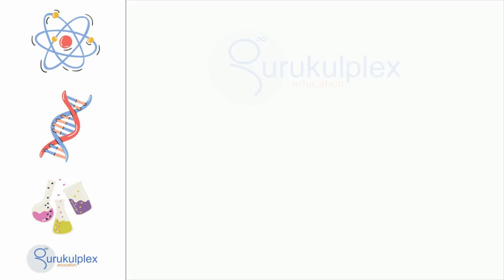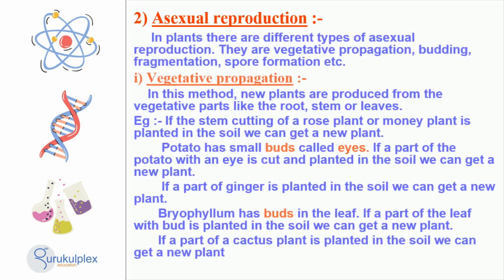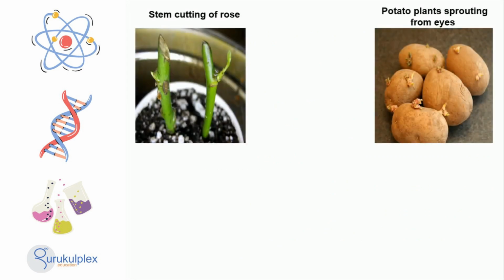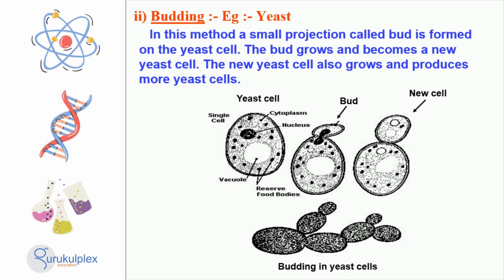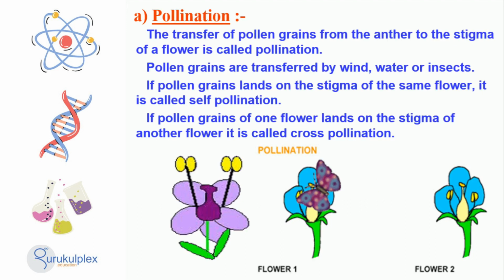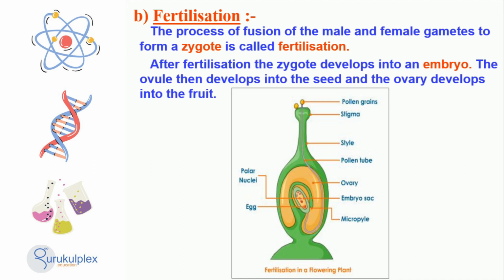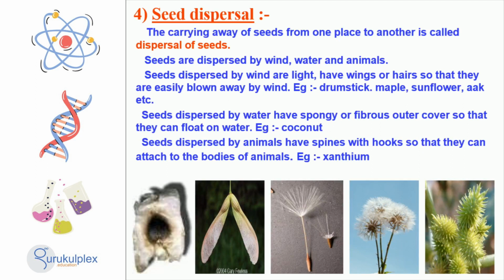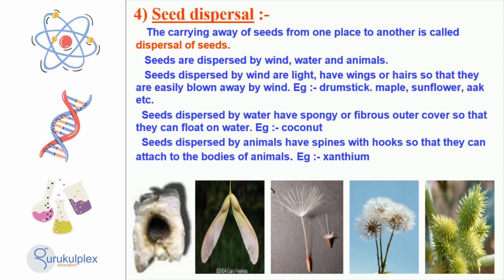Reproduction in Plants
Welcome to Gurukulplex's informative video on Reproduction in Plants, where we unravel the fascinating world of plant reproduction and showcase the diverse mechanisms by which plants create new life. Join us on this captivating journey as we delve into the intricate processes that allow plants to propagate and ensure the survival of their species.

In this educational video, we explore the wonders of plant reproduction, shedding light on various strategies employed by plants, from simple ferns to complex flowering plants.

Key topics covered in this video include:

1. Introduction to Plant Reproduction: Discover the importance of reproduction in plants and how it differs from animal reproduction. Explore the significance of genetic variation and the adaptation of plants to their environments through reproduction.

2. Asexual Reproduction: Uncover the fascinating world of asexual reproduction in plants. Learn about vegetative propagation, including methods such as runners, rhizomes, tubers, bulbs, and plantlets. Understand how these methods allow plants to produce genetically identical offspring.

3. Sexual Reproduction: Dive into the realm of sexual reproduction in plants, a process that involves the fusion of male and female gametes. Explore the structures and functions of flowers, including sepals, petals, stamens, and pistils.

4. Pollination: Understand the crucial role of pollination in plant reproduction. Learn about the various agents of pollination, including wind, water, and animals such as bees, butterflies, birds, and bats. Discover the fascinating adaptations of flowers to attract pollinators.

5. Fertilization and Seed Formation: Explore the process of fertilization in plants, where pollen grains unite with ovules to form seeds. Understand the development of seeds and the role of fruit in protecting and dispersing them.

6. Seed Germination: Witness the remarkable journey of seed germination, where dormant seeds sprout and develop into new plants. Learn about the factors that influence germination, including moisture, temperature, and sunlight.

7. Life Cycles of Plants: Discover the diverse life cycles of plants, including annuals, biennials, and perennials. Understand how different plants adapt their reproductive strategies to their environments and life spans.

8. Human Interaction and Plant Reproduction: Explore the relationship between humans and plant reproduction. Learn about selective breeding, genetic modification, and the importance of conserving plant diversity for the well-being of ecosystems and human society.

Embark on a captivating exploration of plant reproduction and unlock the secrets of how plants propagate and flourish. Watch this enlightening video from Gurukulplex and deepen your understanding of the intricate processes that shape the plant world.